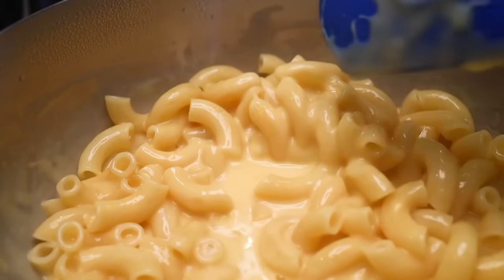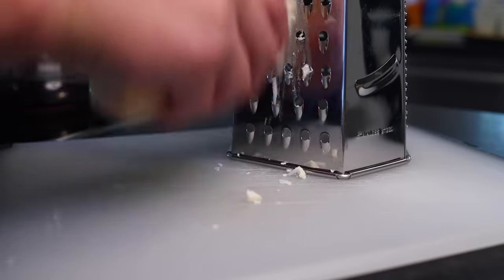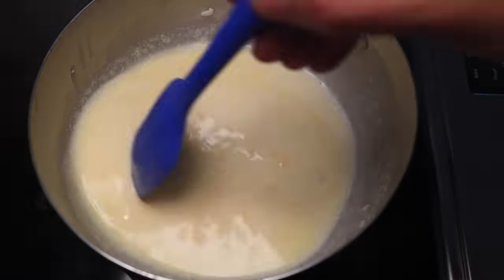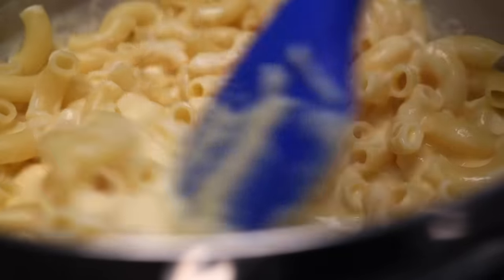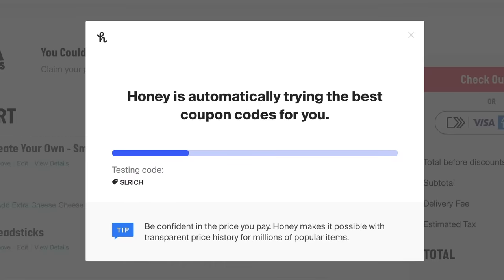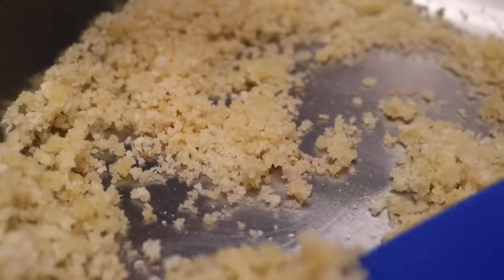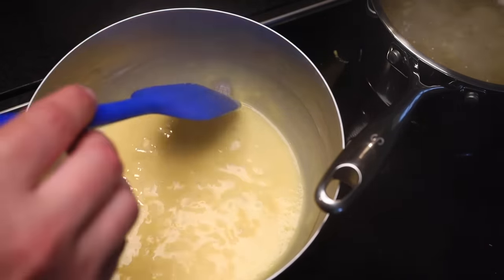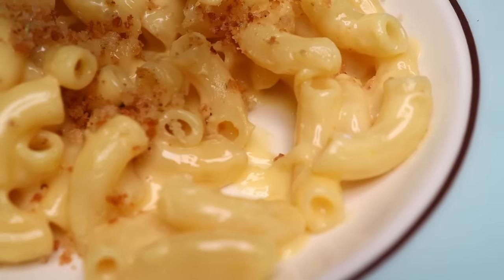Silky stovetop mac & cheese with crunchy topping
***RECIPE, SERVES 1 AS MAIN DISH, 2-4 AS SIDE DISH***

1/4 lb (113 g) dried elbow pasta
1/3-1/2 cup (80-120 ml) milk
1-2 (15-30 g) tablespoons butter (depending on how rich you want it)
1 cup (100 g) any semi firm cheese(s), grated and packed
1 teaspoon (4 g) sodium citrate
*OR*
1/2 cup (3 slices, 50 g) processed cheese (American cheese, "cheese slice," etc) torn and packed INSTEAD of sodium citrate
1/2 cup (50 g) any semi firm cheese(s), grated and packed

For the breadcrumb topping

1/2 tablespoon (7 g) butter
1/8 cup (11 g)  breadcrumbs (I like panko)
1/8 teaspoon herbs and/or spices (I like Herbs de Provence)

Grate your cheese — my favorite combination is smoked gouda and sharp cheddar. Get a pot of salted water coming to a boil for the noodles.

Make the breadcrumb topping by melting the butter in a small pan on medium-high heat and mixing in the breadcrumbs, stirring constantly. When they're almost brown to your liking, mix in your herbs/spices and cook for another minute before dumping everything out on a paper towel to drain a cool.

Get your noodles cooking. In a cold pot, combine the milk (start with a smaller amount because you can add more later), cheese, sodium citrate (if using), and butter. Start melting on medium-high heat, stirring constantly. Once it is totally melted and simmering, consider adding more milk if the sauce looks too thick — remember it will thicken as it cools to eating temperature.

Drain the noodles and stir them into the sauce. Add in any additional seasonings to taste — I like a little garlic and mustard powder. Transfer to a plate and top with the breadcrumbs.